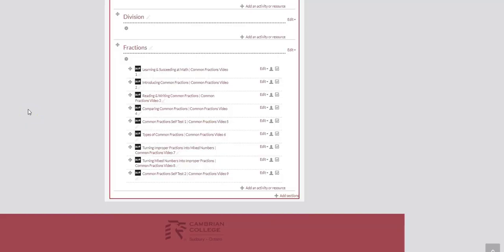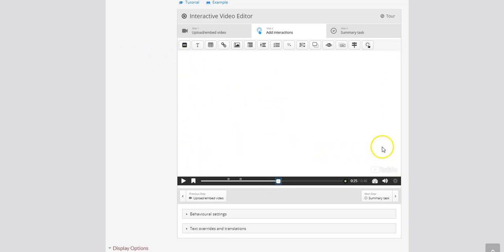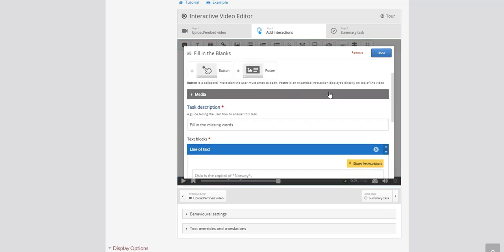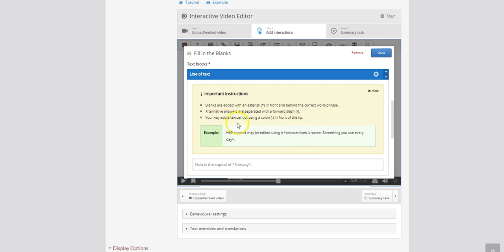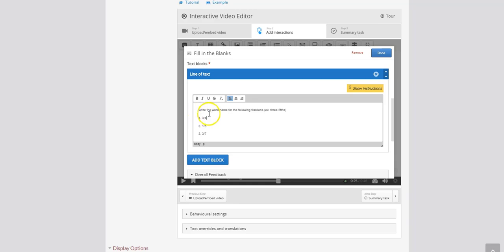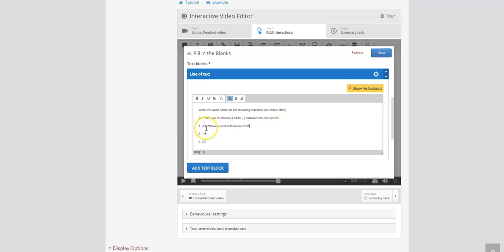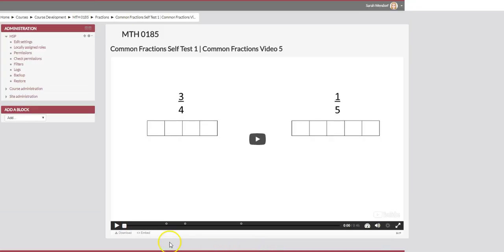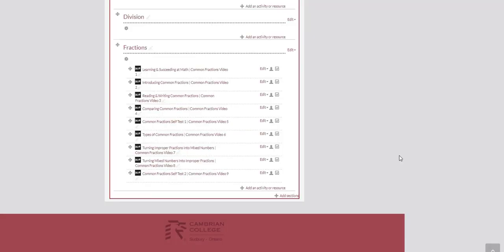Create a Fill-in-the-Blank Question (Full-Screen) Using H5P Interactive Video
We are using the H5P integration in Moodle LMS.